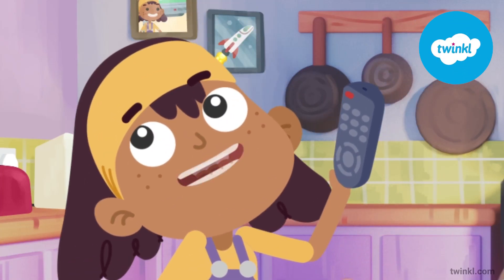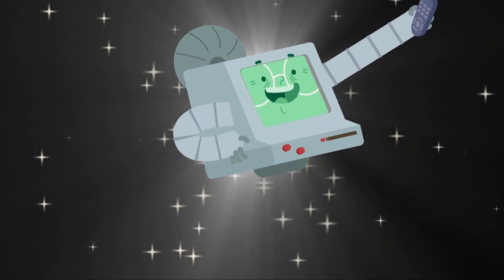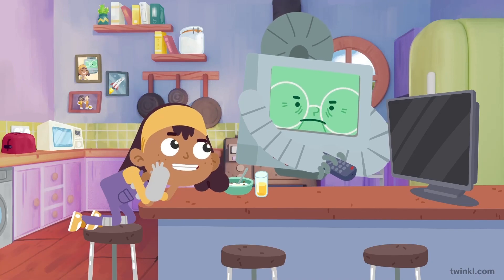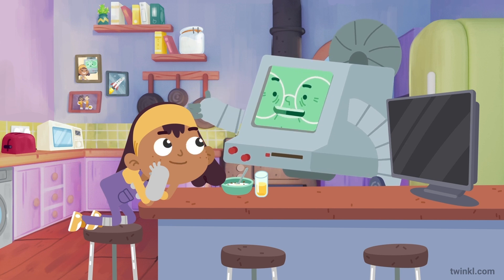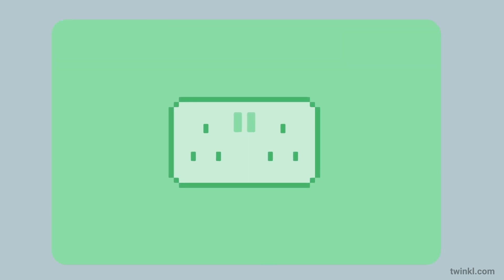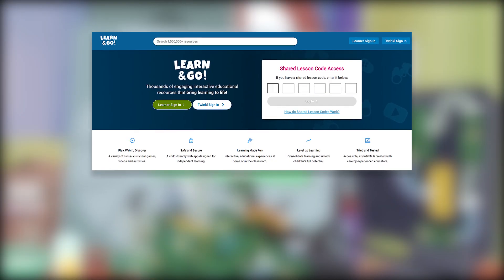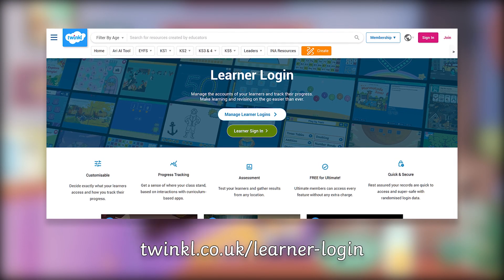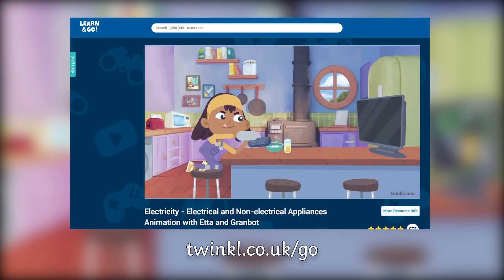Electrical and Non-electrical Appliances Animation with Etta and Granbot | Now on Twinkl Learn & Go!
This handy electrical and non-electrical appliances animation video is a fun and engaging way to help your class learn more about different kinds of appliances.

Learning about how to identify an electrical or non-electrical appliance is a useful part of children's understanding of electricity within science. Different appliances are becoming more and more important in and out of our home environments, and a lack of understanding of some electrical devices create a health risk for young children.

Introducing children to these objects early in life, explaining how and when they should use them, is incredibly important. Learning about these appliances can also help children better understand other topics too. For example, through learning about how and why we use refrigerators, children can begin to gain an understanding of the effect cold temperatures have on food.

Video animations like this one are a fantastic way to introduce a topic to your class in a way that is not only simple, but effective too. This short video animation introduces children to some key information regarding their topics, utilising some engaging narration and exciting animations, which makes the learning process far more effective.

Twinkl Go! resources like this one are great for use as whole-class activities, as they can effortlessly be set up on an interactive whiteboard for everyone to see, allowing mass participation. They're also tailor-made for remote learning environments, so you can use them in online lessons or even set them as homework.

Teachers can share this resource with customised groups via children's own usernames. Just launch, then click Add to Lesson. Parents can too! All you have to do is share this resource with your own children via their own username. Just launch, then click Add to Lesson.

0:00 Preview of Conductors and Insulators Animation with Etta & Granbot
0:42 Twinkl Learn & Go! Science Animations for Kids
0:52 Twinkl Learn & Go! Portal and Logins for Kids
1:01 Where to find Twinkl Learn & Go!